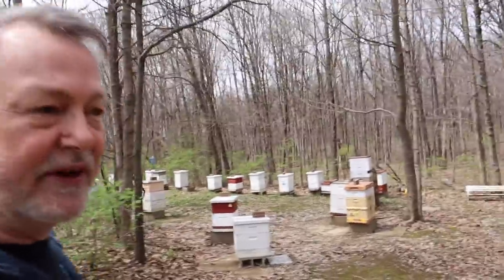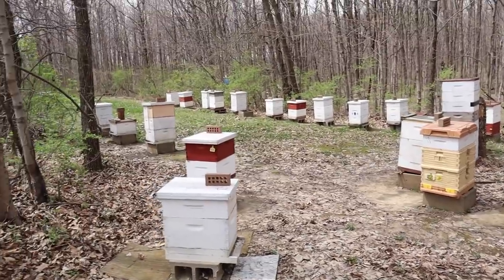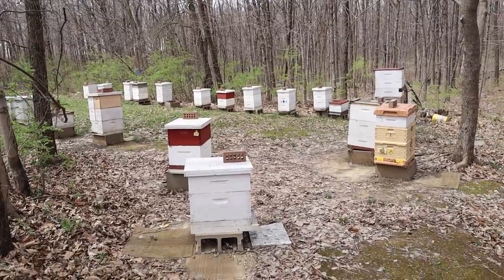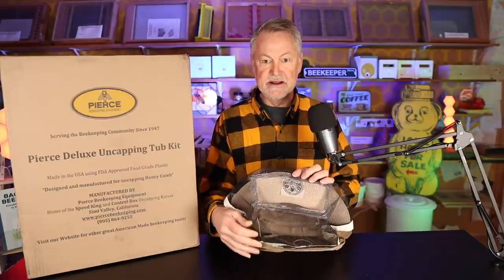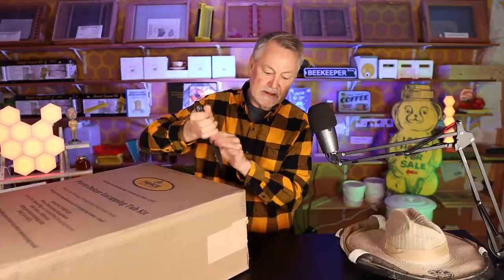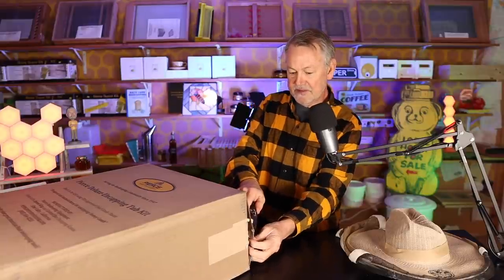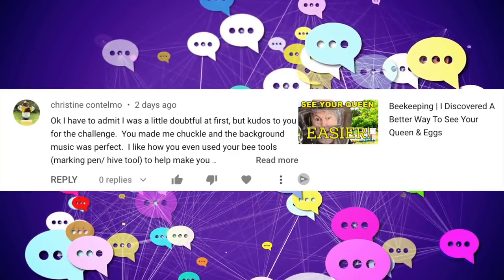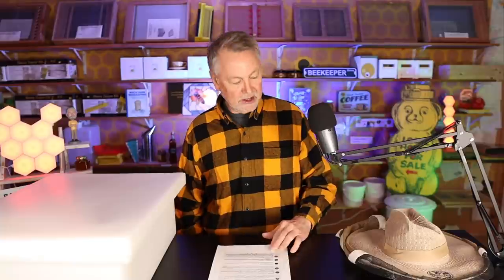Beekeeping Inspector Is Inspecting Our Hives Today & Giveaway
Most states require that you register your hives so they can be regularly inspected to avoid spreading diseases and pests. Today, our inspector is looking over the colonies as we prepare to make up spring nucs.

🚙 WITH INFLATION & GAS PRICES, an online course makes sense. Let me tell you about my Ultimate Beekeeping Course. This is an online course that you can take at your own pace, videos of me teaching you all about beekeeping. Take these 6 online courses from the comfort of your own home, watching each video and pausing anytime. Take as long as you want to complete. No crowds, driving, hotels or lost time.

Uncapping Tub Kit ( Without Heating Knife):

Uncapping heated knife:

Camera Monitor